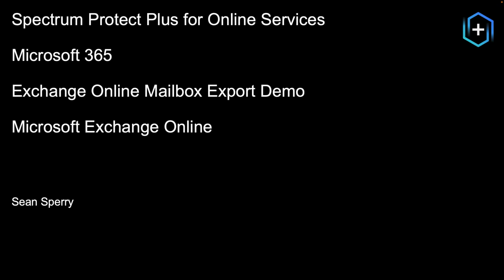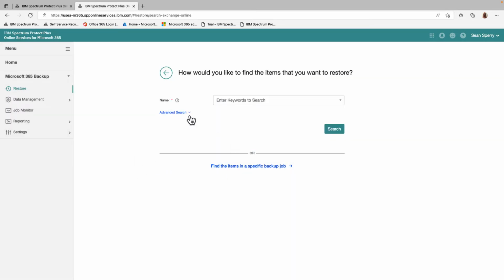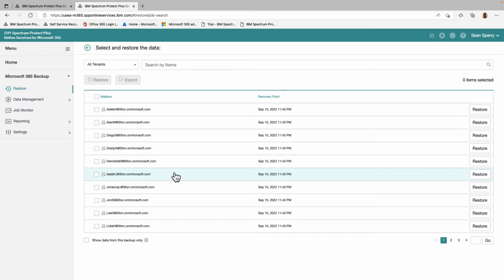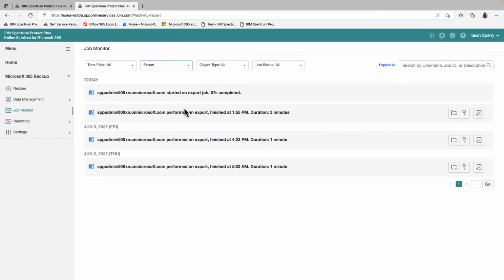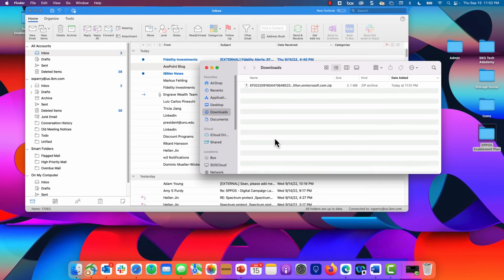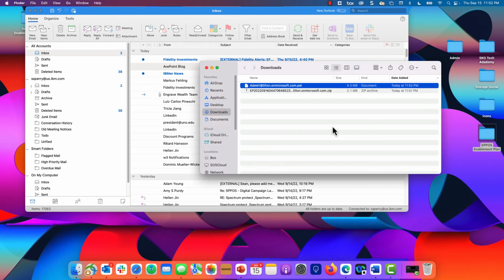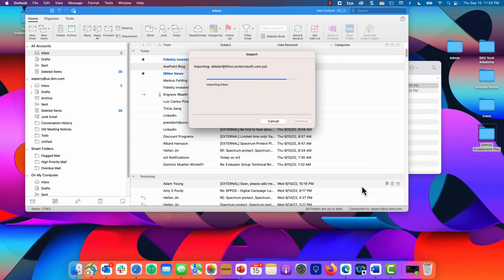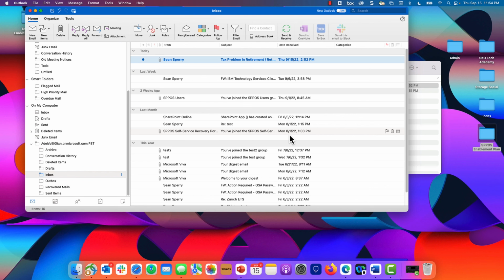IBM Storage Protect for Cloud MS365: Exchange Online Mailbox Export – Demo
This demo covers exporting a mailbox from SP4C for Microsoft 365.  The export is done as a pst file and imported into Outlook for the Mac.

Thank you Sean Sperry for creating this demo.